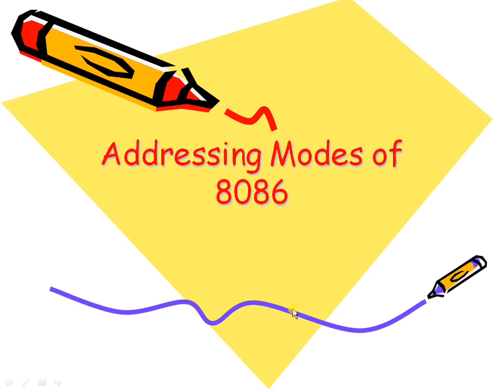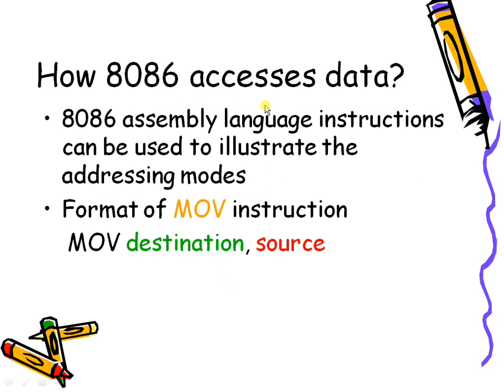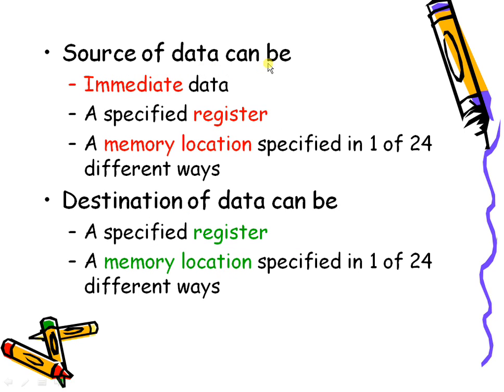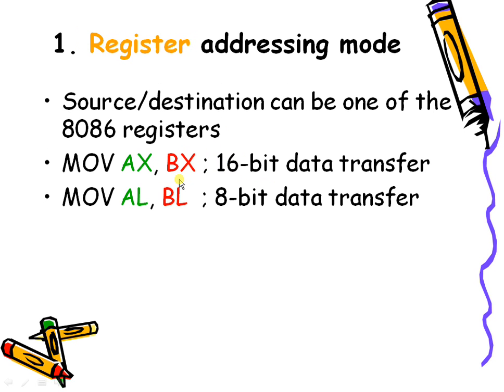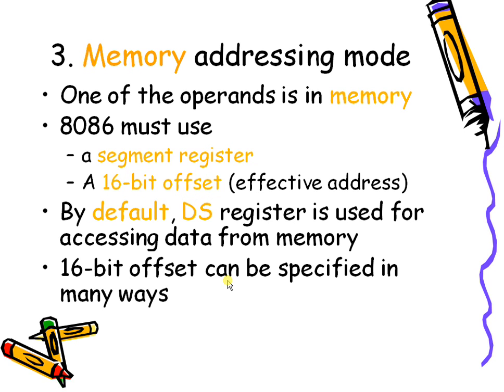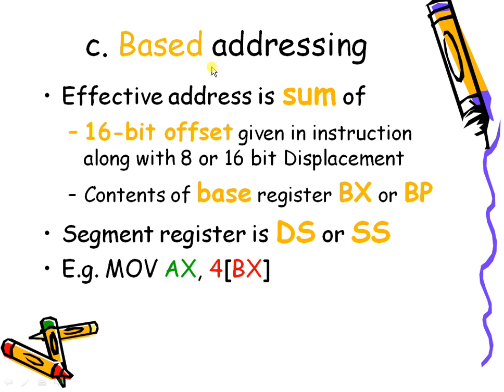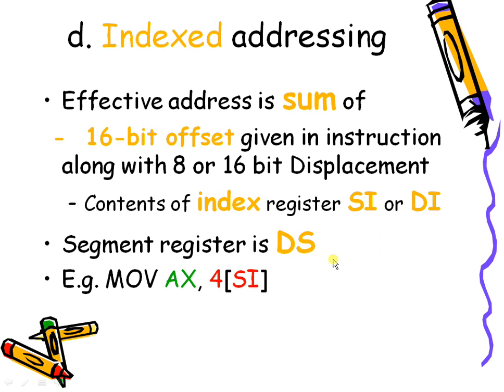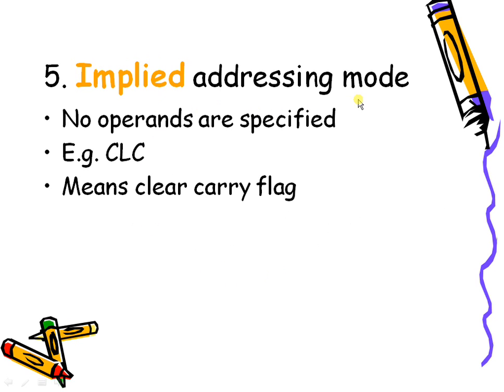8086 Addressing Modes Tutorial - 8086 Microprocessor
This 8086 Addressing Modes Tutorial explains what is a addressing Mode and types of addressing modes in 8086 microprocessor.